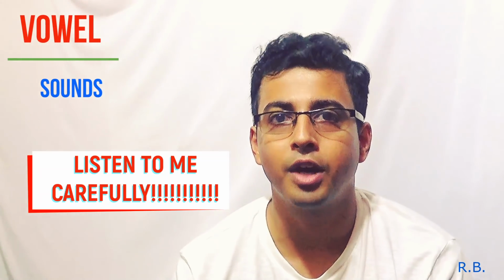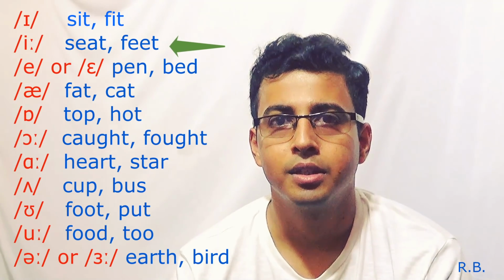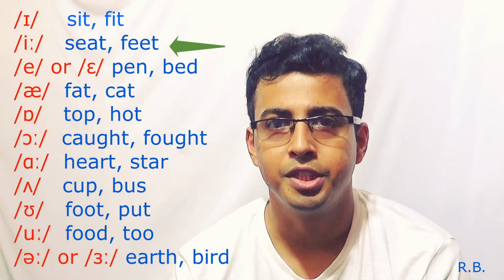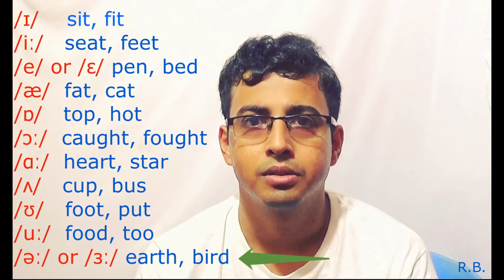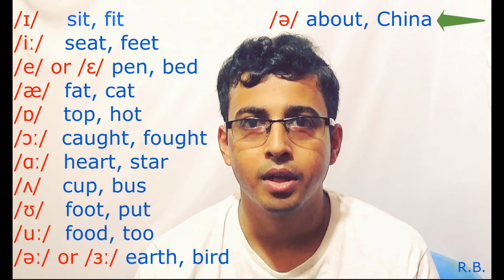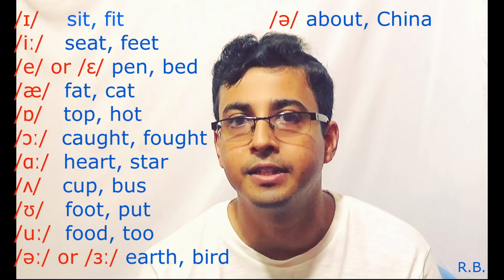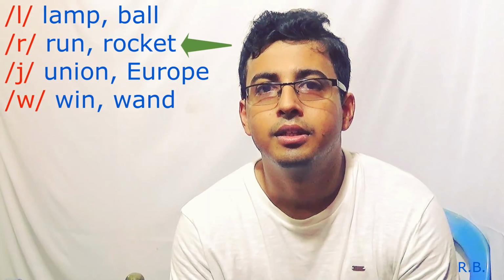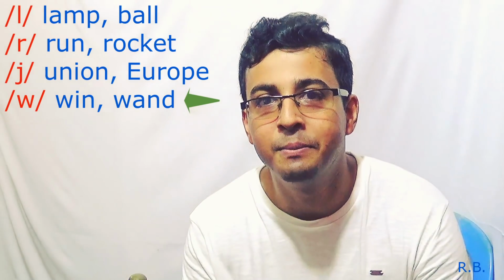HOW TO PRONOUNCE THE ENGLISH WORDS WITHOUT THE HELP OF A TEACHER| PRONOUNCING ENGLISH SOUNDS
Learn the pronunciation of each and every English word by learning the phonetic symbols and the sounds they represent. In total, there are 44 sounds in English. They are subdivided into two classes: Vowel sounds (20) & Consonant sounds (24)
This video also includes an exercise.